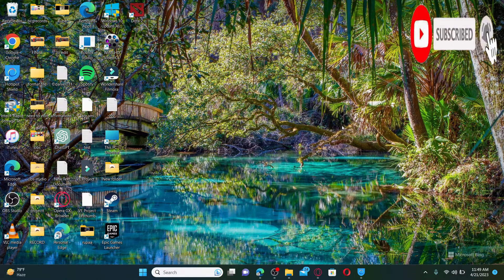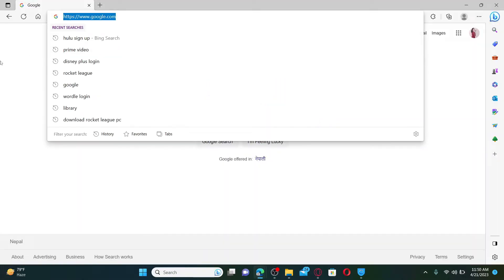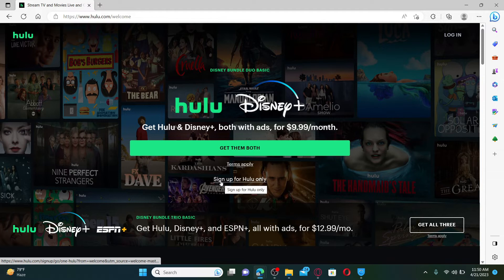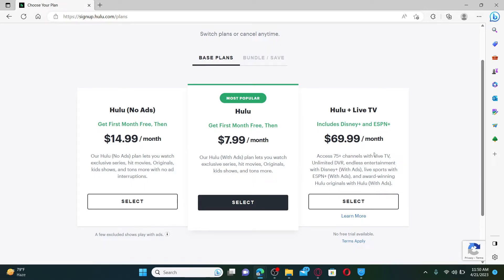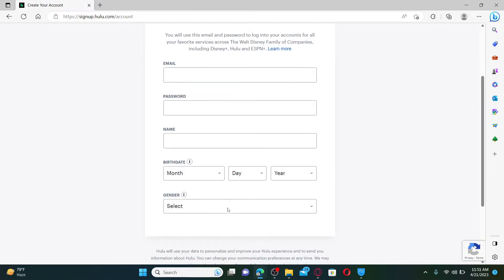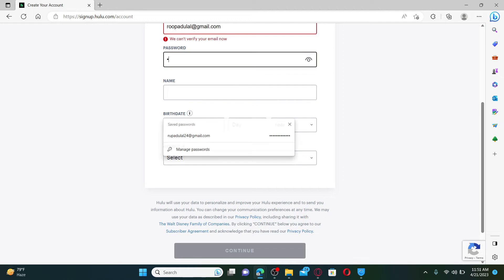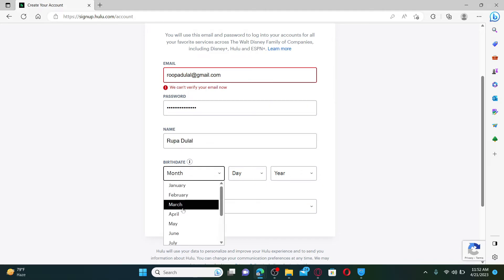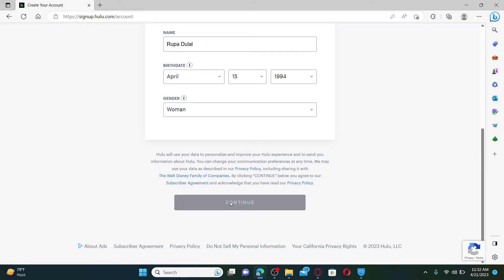How To Sign up For Hulu Account 2023? Open New Hulu Account | Register Hulu Account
In this video I am going to guide you How To Sign up For Hulu Account .

0:00 - Intro
0:20 - How To Sign up For Hulu Account
1:39 - Outro

Hey EveryOne!